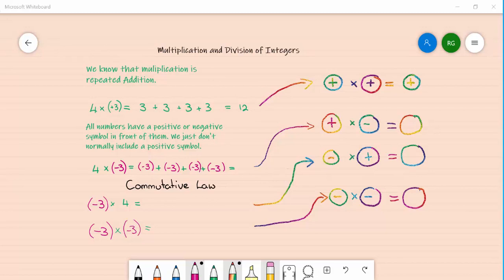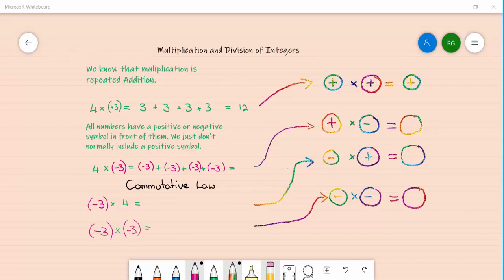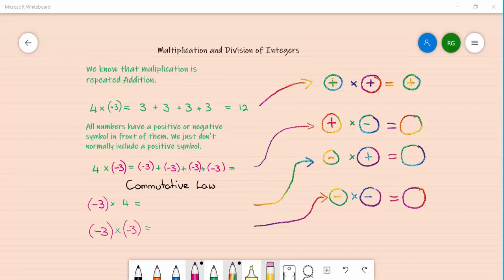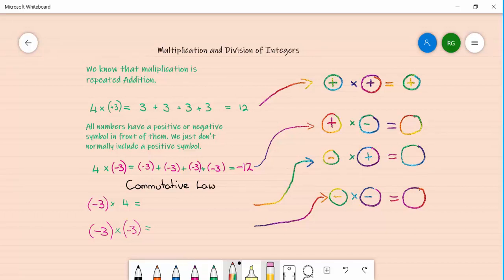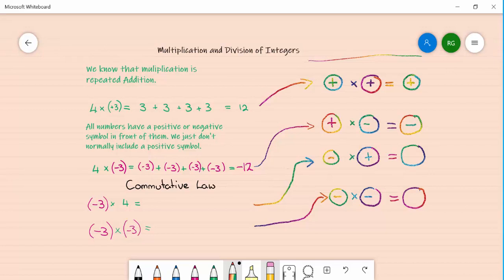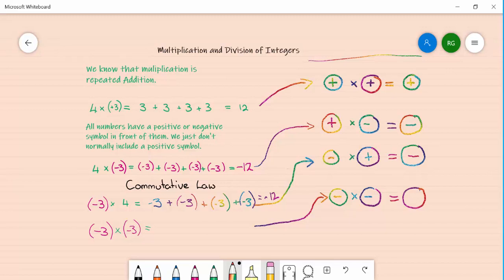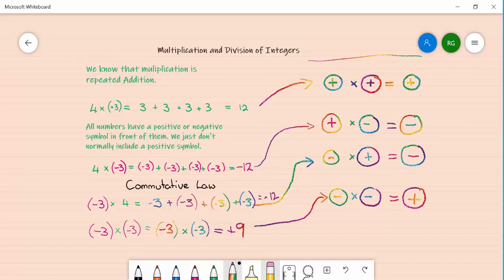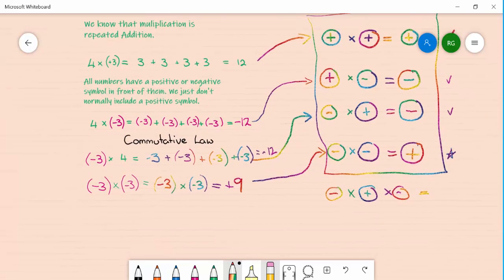Multiplication and Division of Integers